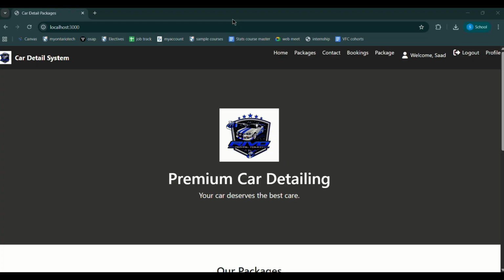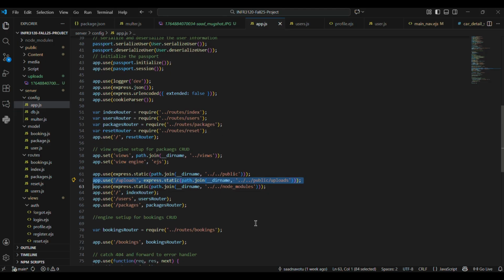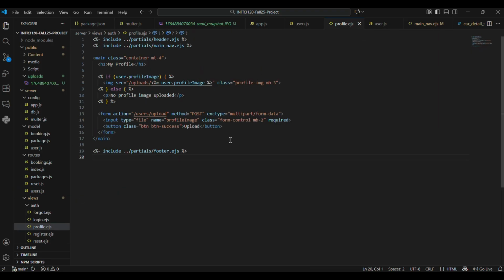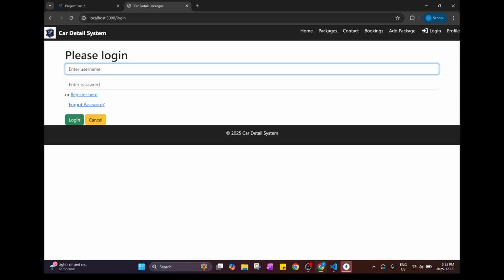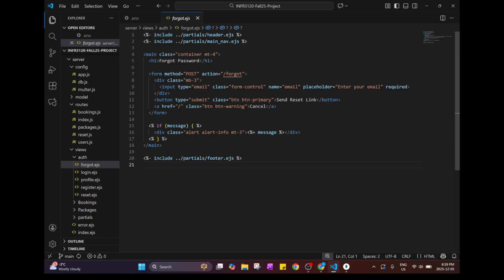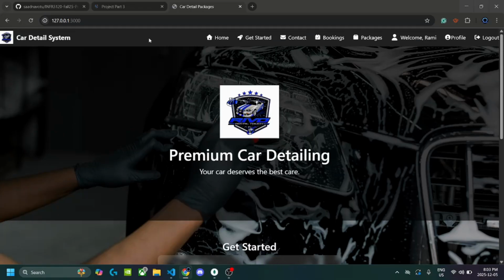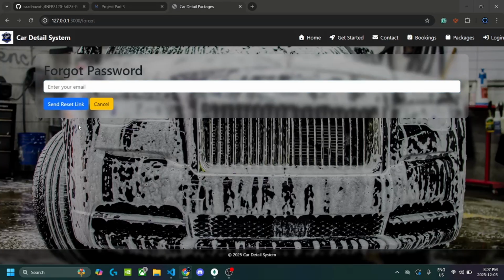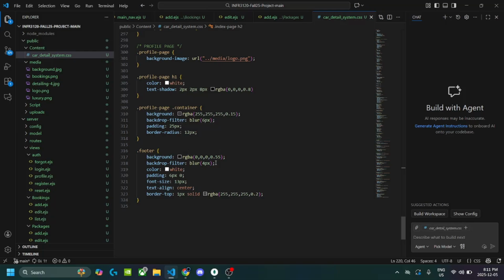Project part 3